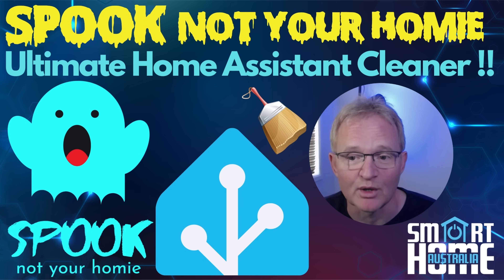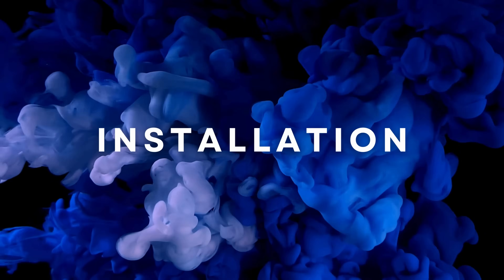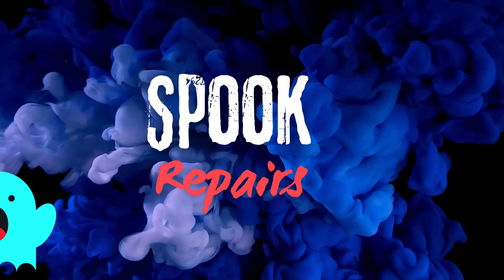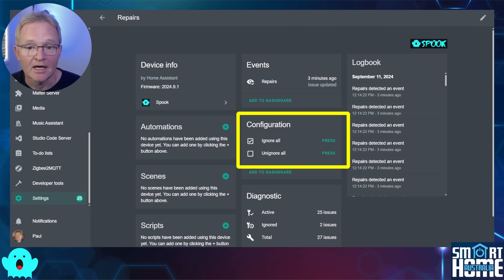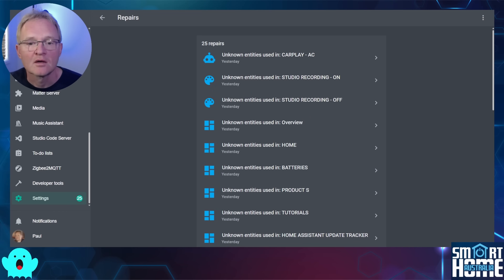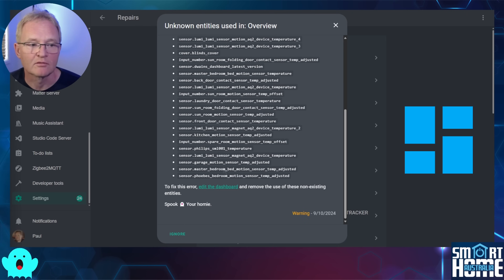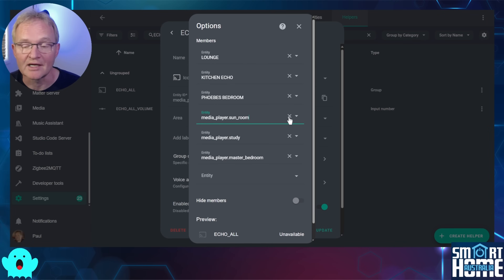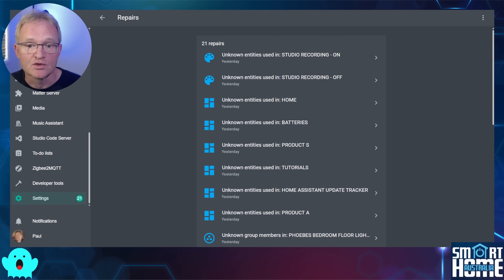The Ultimate Home Assistant Clean-up Tool - Spook, Not Your Homie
Get ready to dive into the whimsical world of Spook for Home Assistant! 🎉 In this light-hearted video, we’ll explore what Spook is all about, from its quirky features to its practical applications.
Join us as we break down:
*What is Spook?* 👻 A fun integration that adds a dash of character to your smart home setup!
*Requirements & Installation:* 🛠️ We’ll guide you through the simple steps to get Spook up and *running via HACS. Spoiler alert:* it involves a few restarts! 🔄
*Entities Exposed:* 🔍 Discover the cool entities Spook brings to the table, enhancing your Home Assistant experience.
*Sample Repairs:* 🛠️ Watch as we demonstrate how Spook can help identify and resolve issues in your system, making repairs a breeze!
*Available Actions:* ⚙️ Learn about the new actions (formerly known as services) that Spook offers, giving you even more control over your automations.
*Final Thoughts:* 🤔 We’ll wrap things up with a roundup on whether you should install Spook and why it could be a game-changer for your smart home.

So grab your popcorn 🍿 and get ready for a fun-filled adventure with Spook! Don’t forget to share your favorite features in the comments below! 👇✨

___ 🕒📩 Timestamp 🕒📩 ___
00:00 - Introduction
01:20 - Pre-requisites
02:21 - Installation
03:22 - Repairs
08:33 - Core Extensions (Actions / Services)
11:28 - Roundup